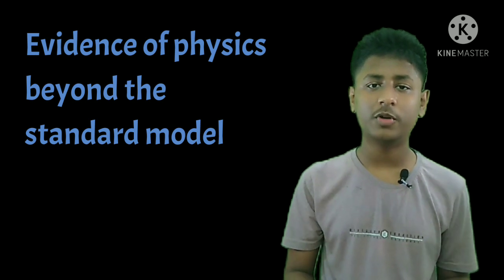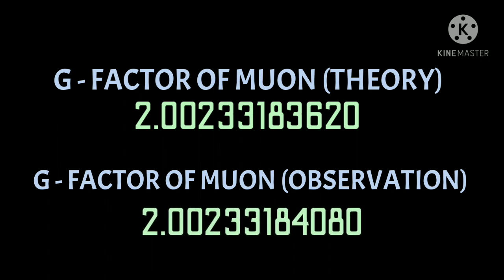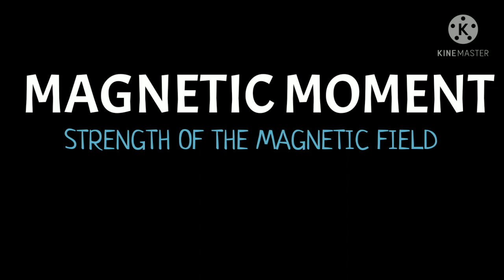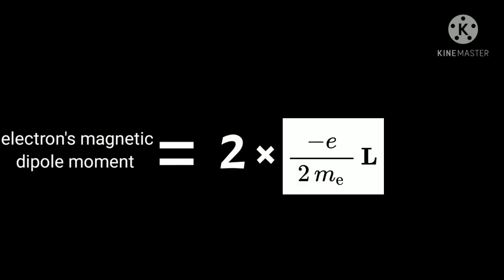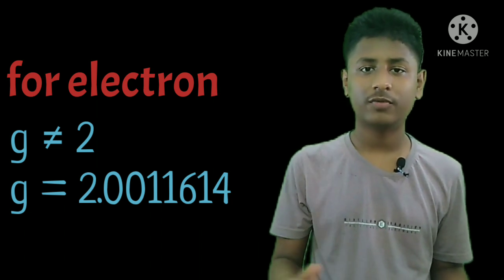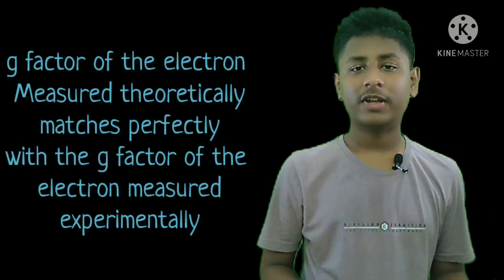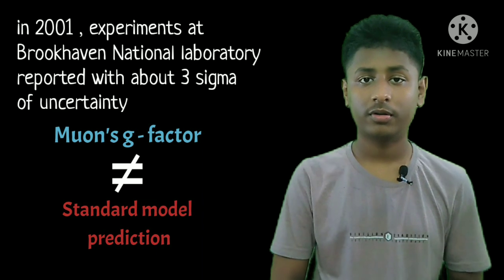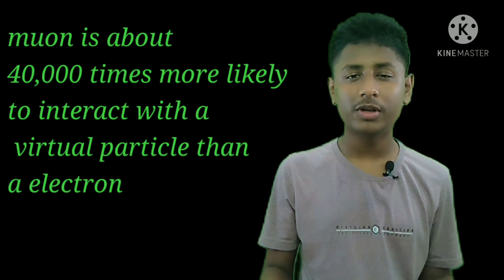Fermilab muon g-2 experiment new results. g factor of muon does not match theoretical prediction.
hello everyone ,
this video is about the new results from fermilab muon g-2 expariment.
which gives evidence for new physics beyond the standard model.  It has been observed from the fermilab muon g-2 experiment that the g factor of the muon is not in agreement with the standard model of particle physics.

Is time really a dimension ?

written , edited and hosted by -
PRIYANSH NAMDEO